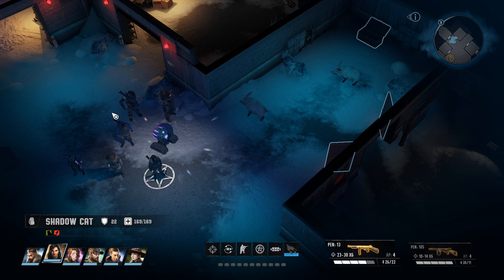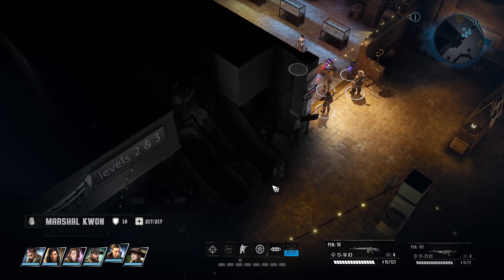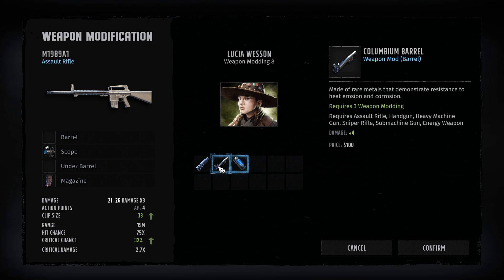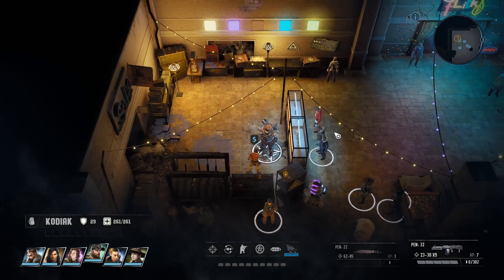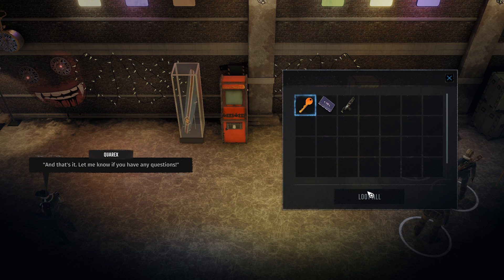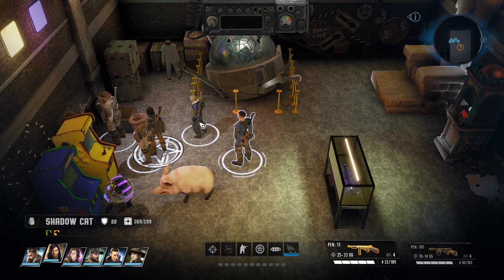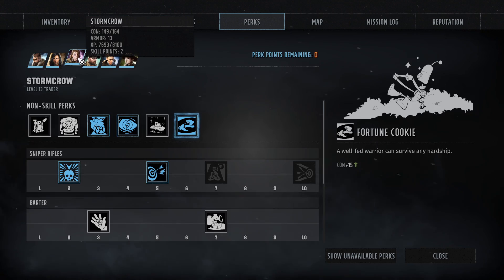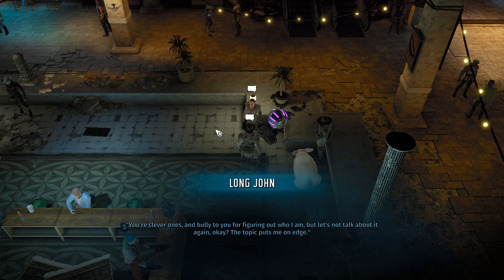Bizarre Exploration - Wasteland 3 - Playthrough Epidsode #17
Wasteland 3 is a post apocalyptic party based roleplaying game created by InXile. In this playthrough series I will cover Character Creation, the progress through the Main Storyline as well as Side Quests, Cut Scenes, Cinematics, Weapon Mods, individual Character Skill Builds, Companions, Guides and a Review in the end.